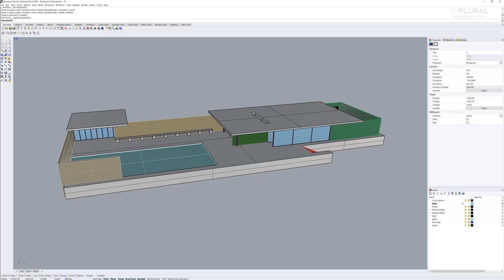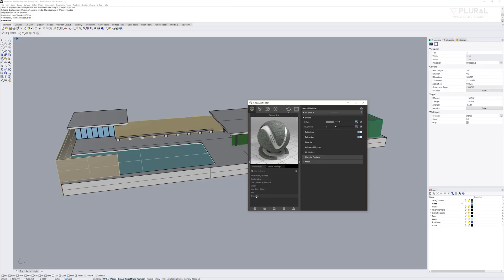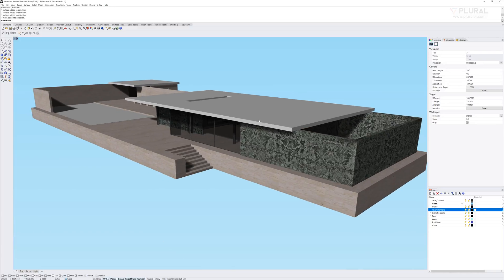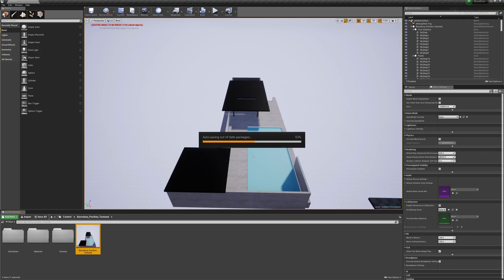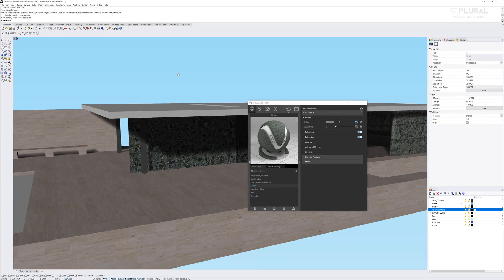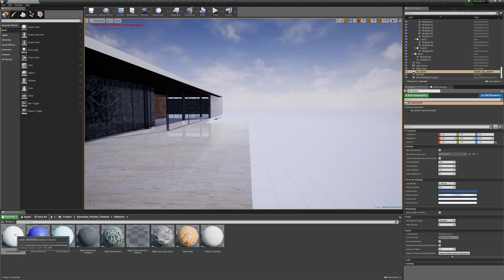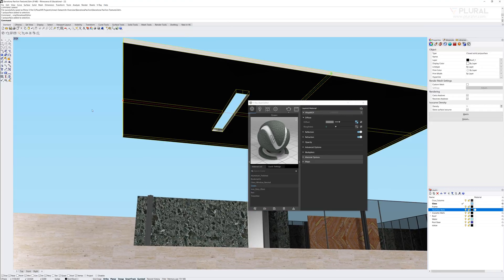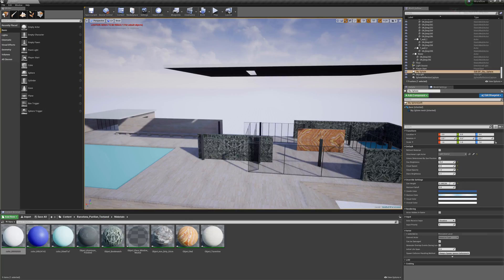02 Rhino3d to Unreal with Datasmith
Using Datasmith with Rhino3D and Unreal Studio